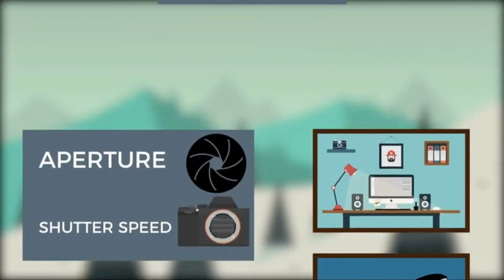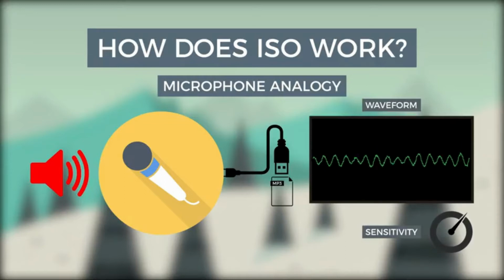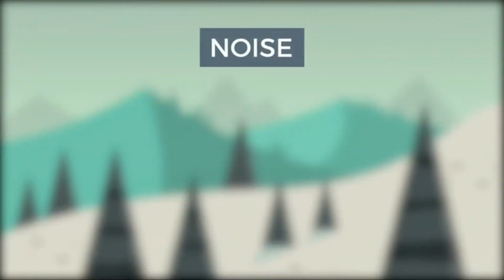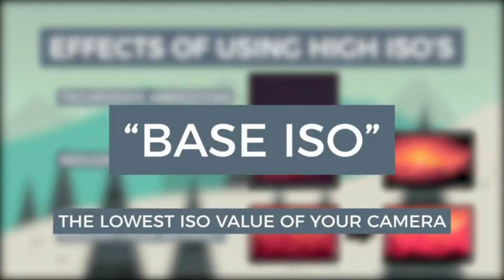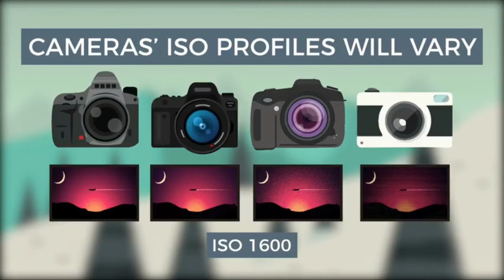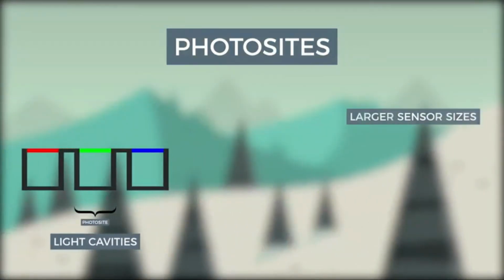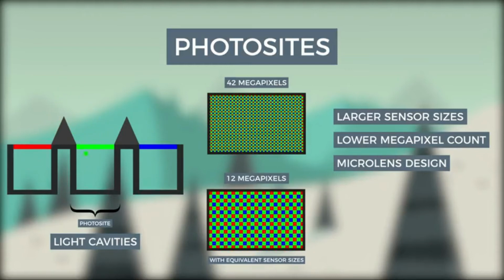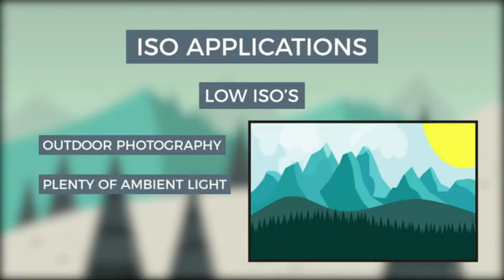I S O ; Exposure Triangle element no.3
Elements of Triangle Exposure Part2